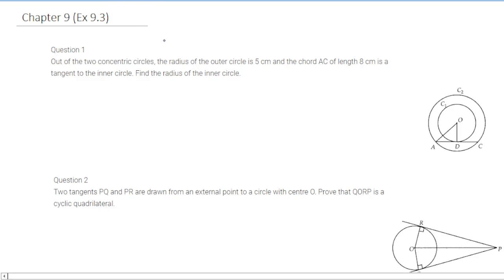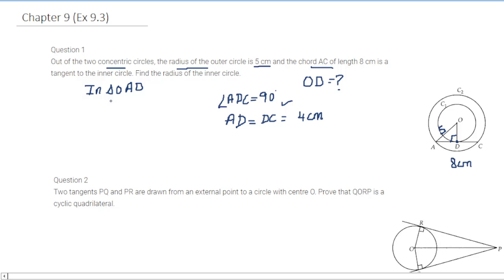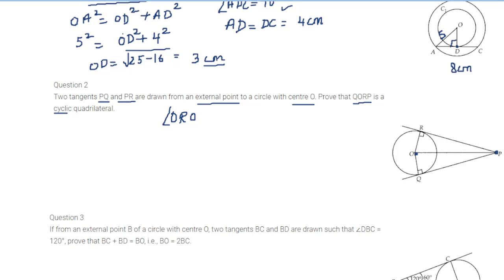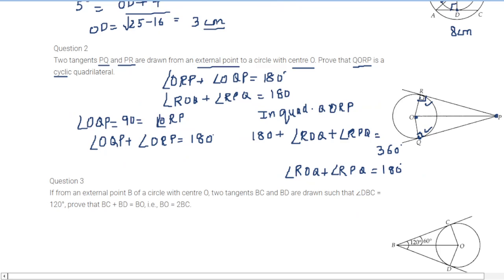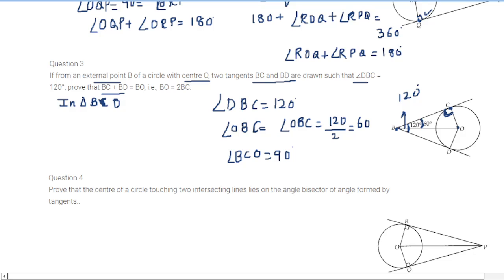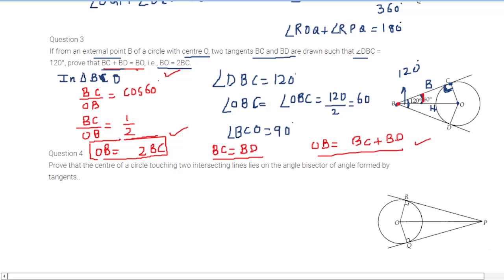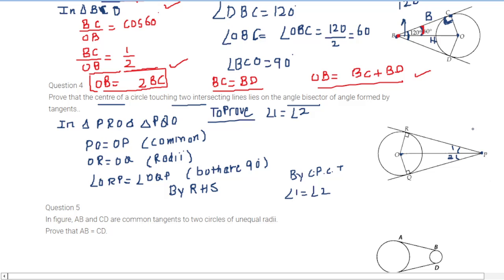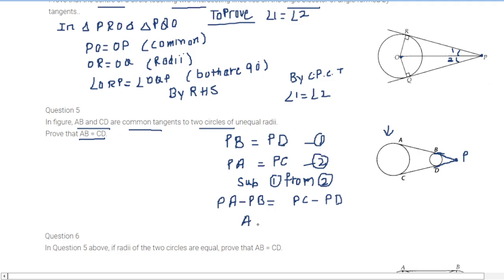ex 9.3q1 to 5, chapter 9, grade 10 Math exemplar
Hello students, This video has q 1to 5 from ex 9.3.